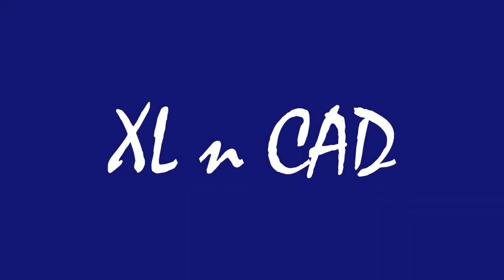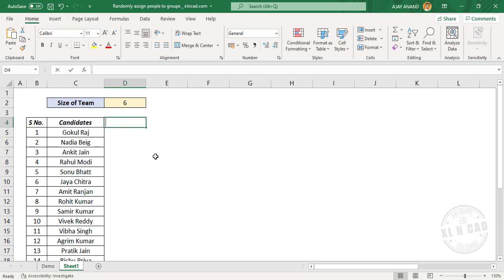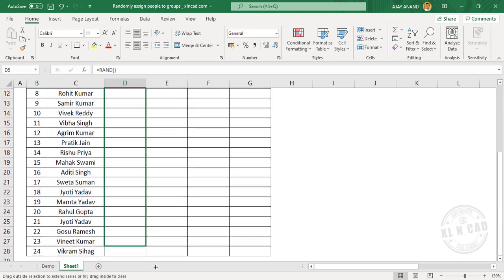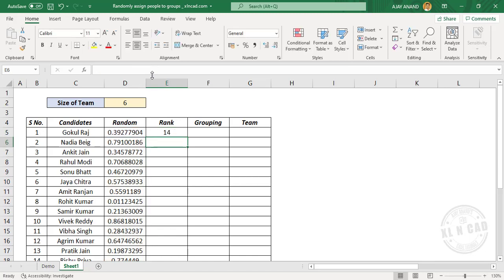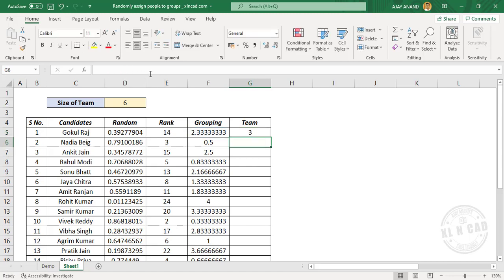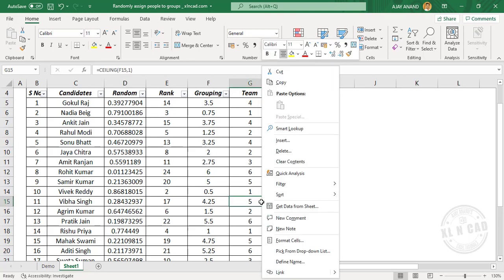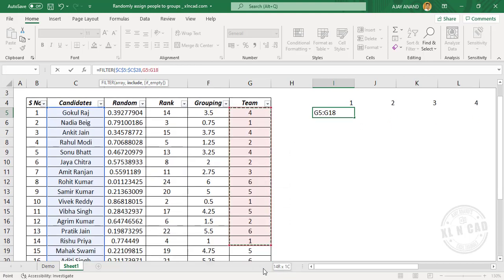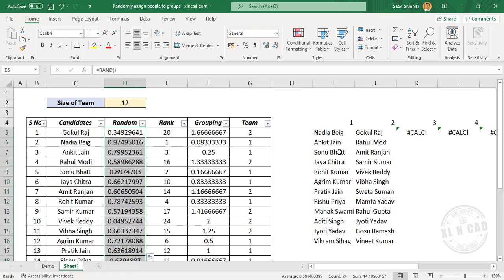How to randomly assign people to different Teams using Excel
How to randomly pick names from a group and assign to different Teams using Excel is explained in this video

📊 Think Like an Analyst: Books That Helped Me
📚 Mind-Opening Reads You Can’t Miss